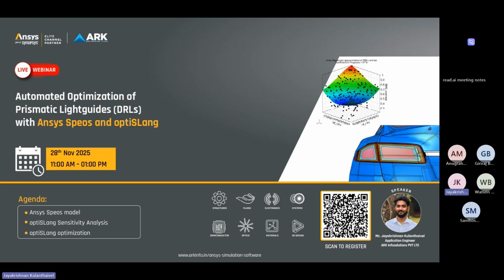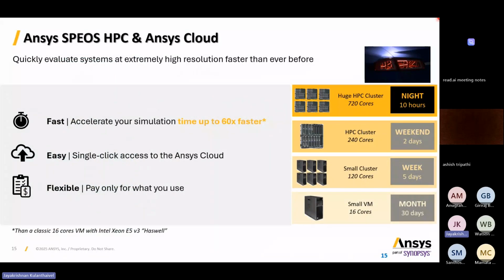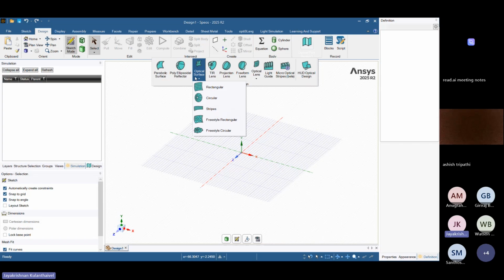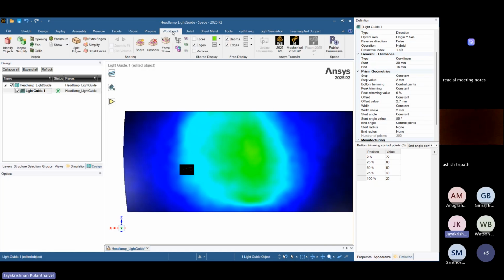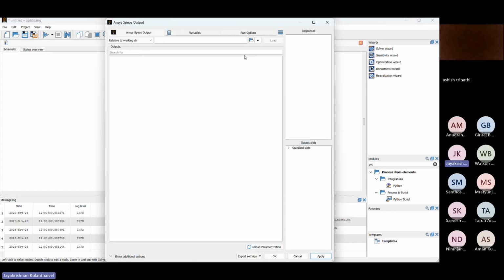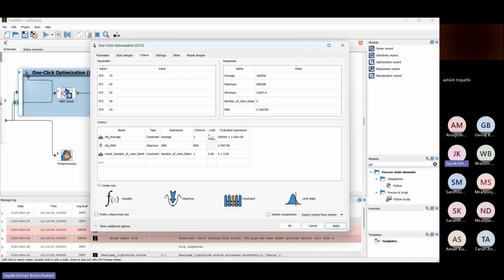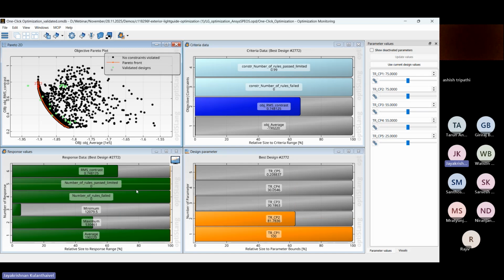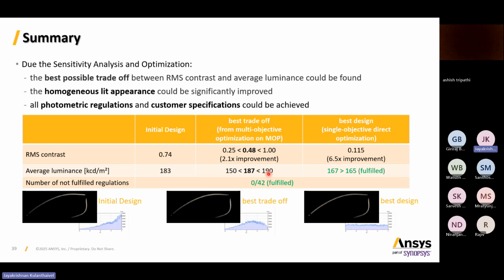Speos vs optiSLang Which is BEST for Optimizing Prismatic Lightguides DRLs?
“Automated Optimization of Prismatic Lightguides (DRLs) with Ansys Speos and optiSLang”
Discover how leading-edge simulation and optimization tools are transforming automotive lighting design and accelerating product development cycles. Whether you're working in automotive, consumer electronics, or lighting systems, this session will showcase practical workflows and ROI-driven insights that can elevate your engineering outcomes.
Join us to explore:
• Real-world use cases and commercial applications
• Integration of optical simulation with design optimization
• Strategies to reduce prototyping costs and time-to-market